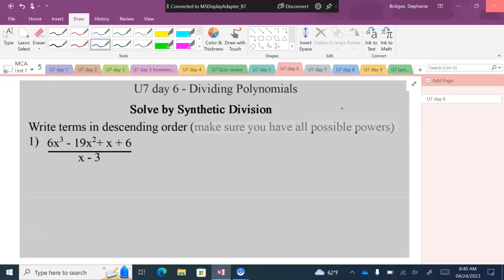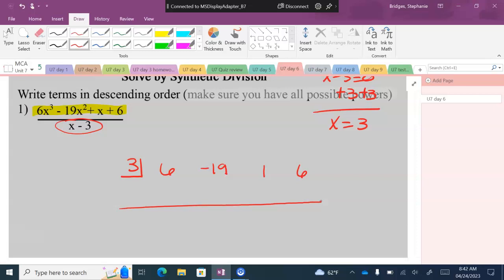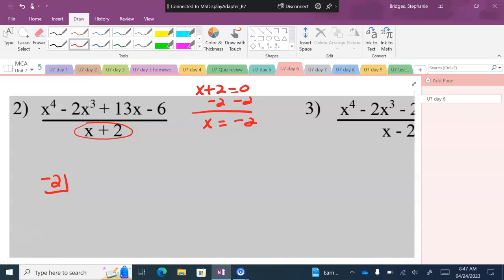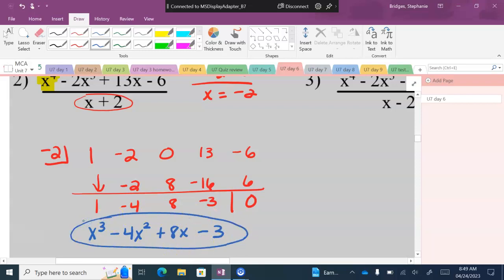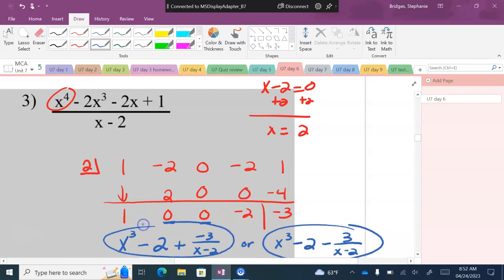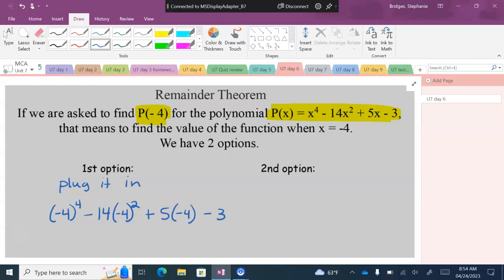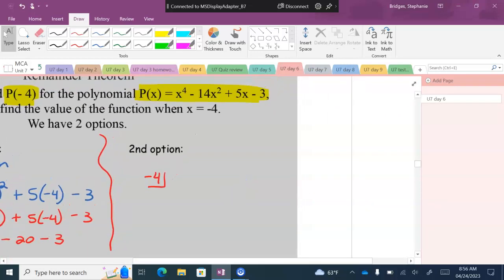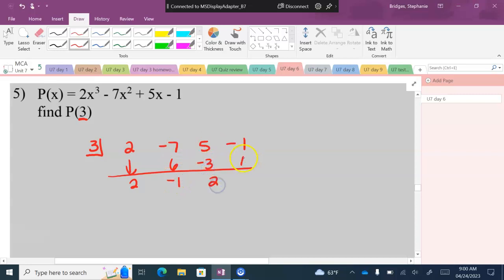U7 day 6 class notes